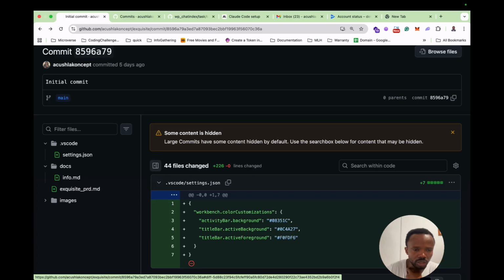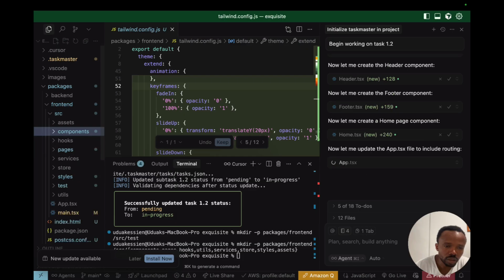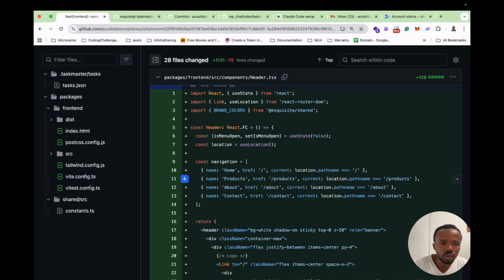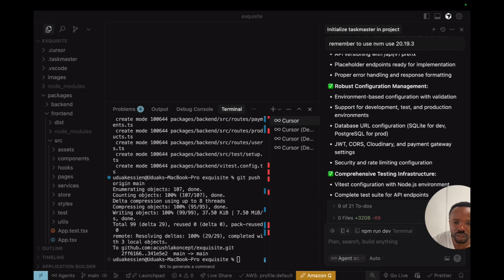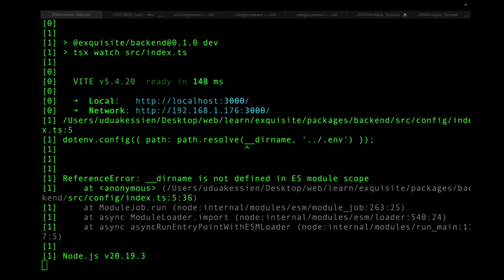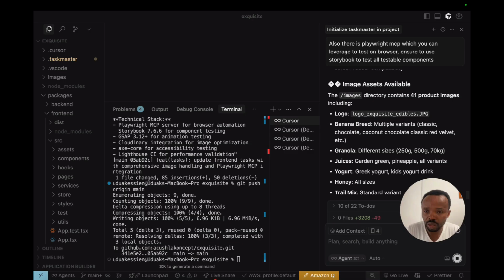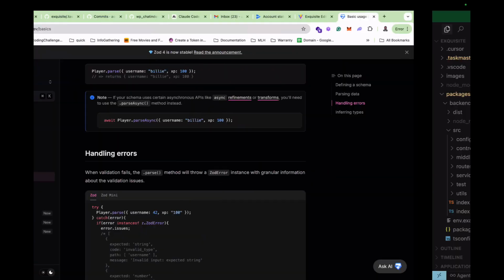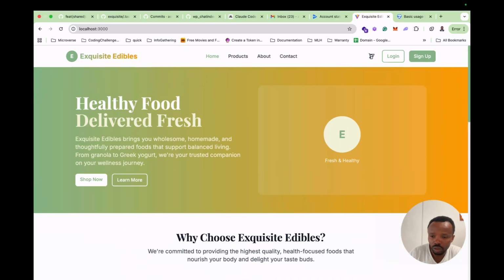Building Ecommerce App With AI — Assigning Tasks to Cursor Agent | Zero to AI Builder | Episode 13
Welcome back to Zero to AI Builder! 🚀 Learn with Acushla as we move from planning to building the Exquisite Edibles E-commerce App.

In Episodes 11 and 12, we created and refined the Product Requirements Document (PRD) with the help of the Taskmaster MCP server and started assigning tasks to the Cursor Agent.

In Episode 13, we continue to assign tasks one by one to the Cursor IDE agent, transforming requirements into working code.

You’ll see:
    • Cursor IDE in action as an MCP client 🖥️
    • AI-driven coding workflows that bring our ecommerce features to life 🛒

This is where ideas become reality — watch along, and if you’re building your own project, follow the same workflow to see AI help you ship features faster.